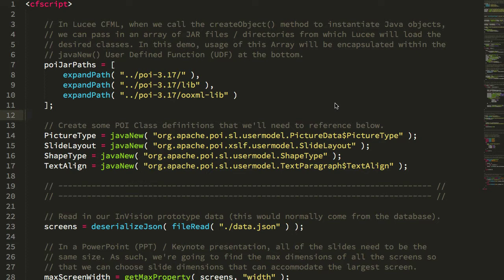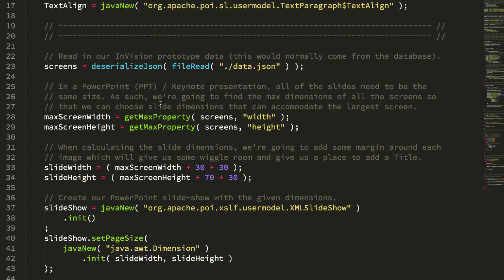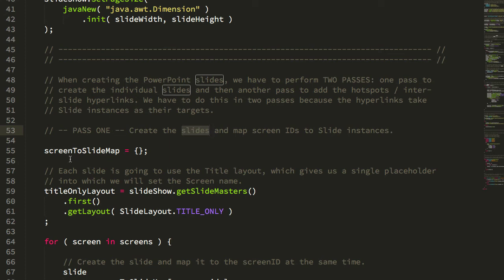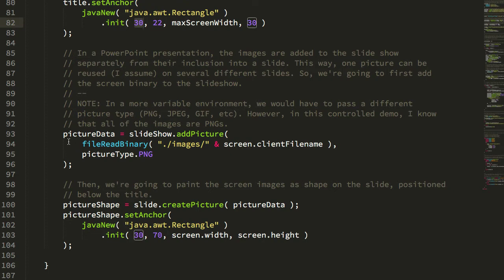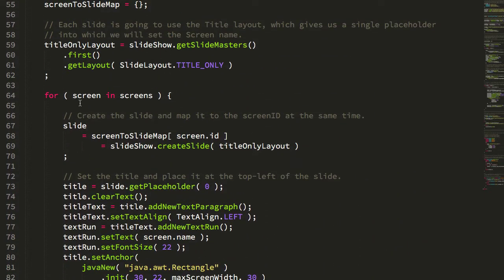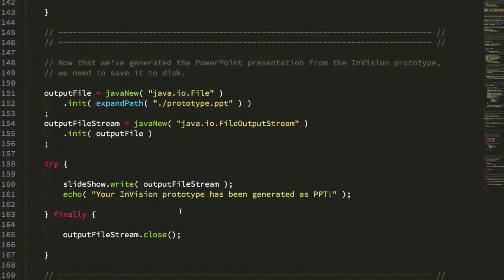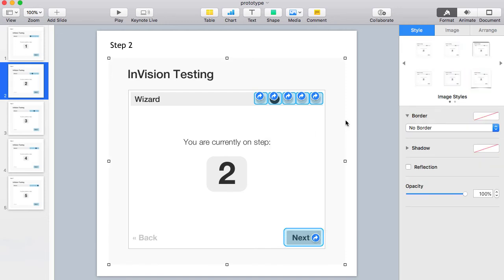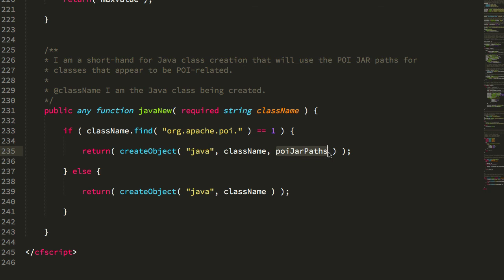Using Apache POI 3.17 To Save InVision Prototypes As Interactive PowerPoints In Lucee CFML 5.3.6.61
Ben Nadel attempts to generate an interactive PowerPoint (PPT) based on an interactive InVision prototype using Lucee CFML 5.3.6.61 and the Apache POI project. While it only supports &quot;click&quot; actions, we can create a delightfully fun experience!